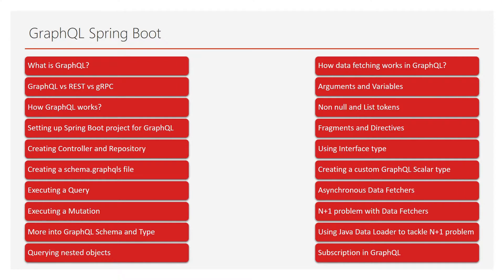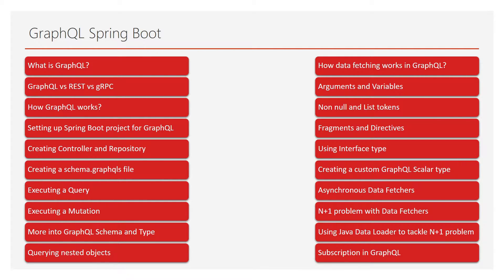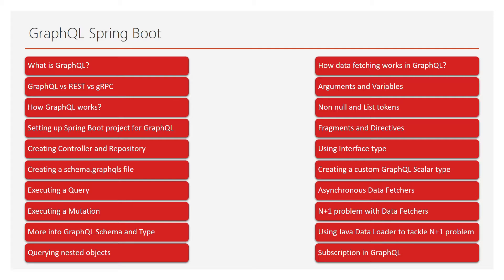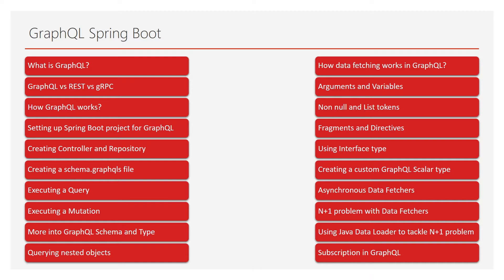GraphQL Spring Boot #1 - Introduction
Note: This course is currently in progress

Welcome to Microservices Lab. This course provides insight knowledge of implementing the GraphQL server in Java using Spring Boot.